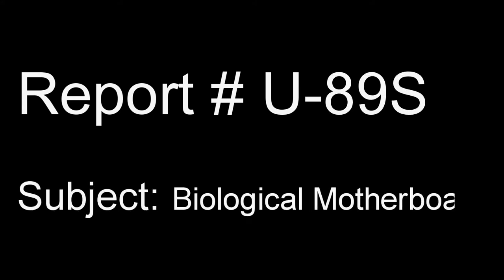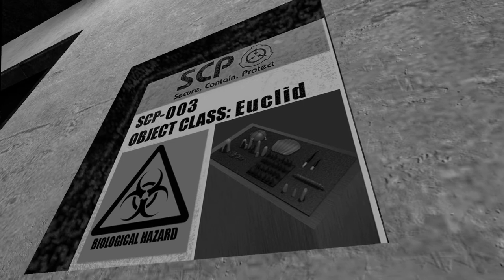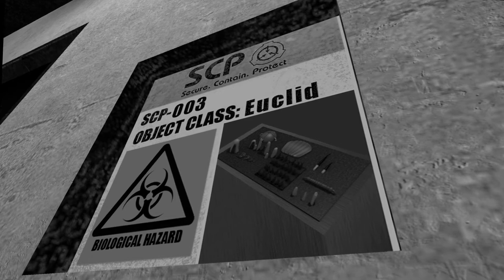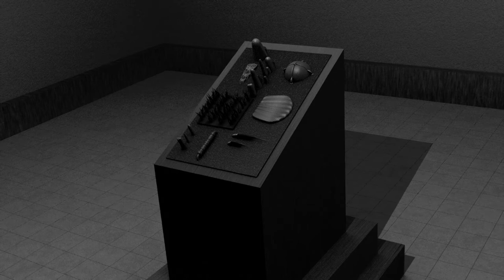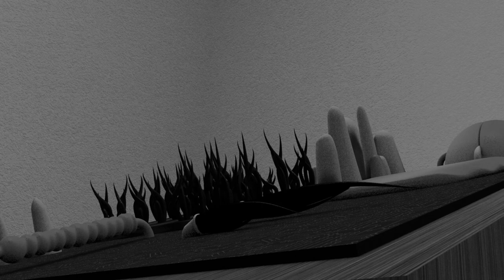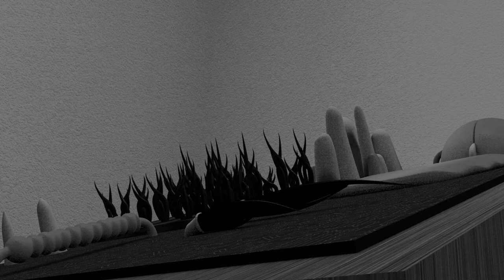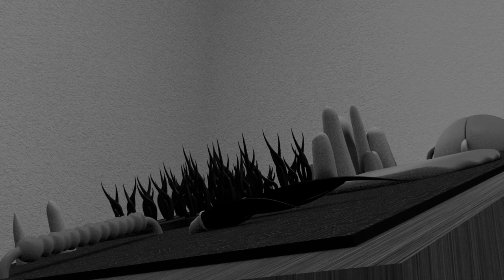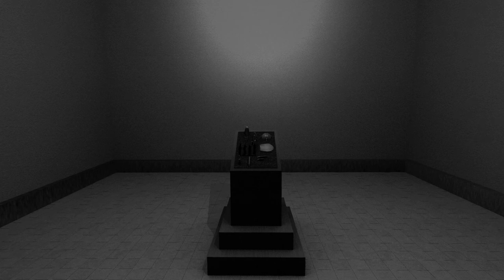SCP Reading | SCP-003 - Biological Motherboard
Welcome to a reading of SCP-003, A.K.A. Biological Motherboard

"SCP-003" by thedeadlymoose, from the SCP Wiki.